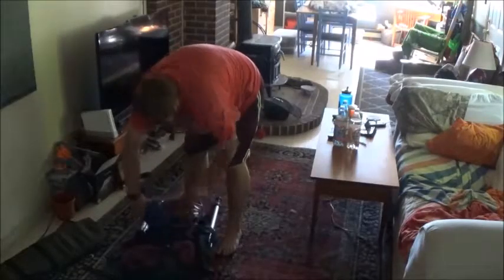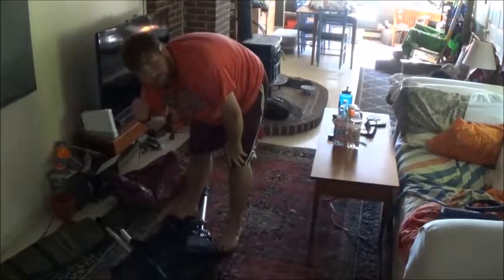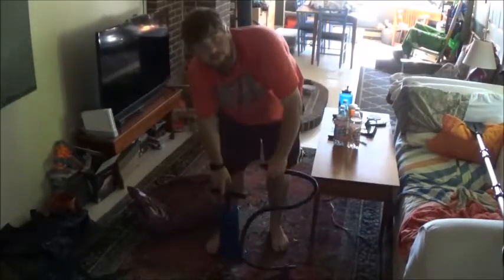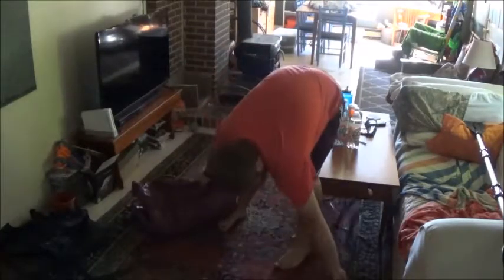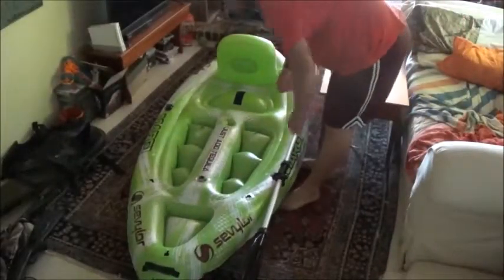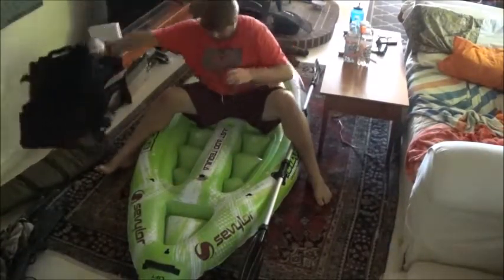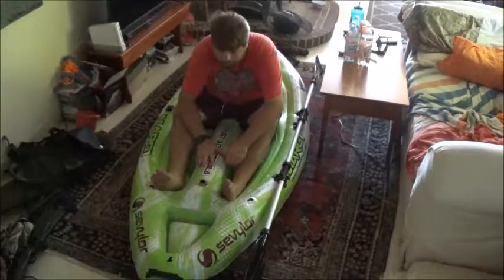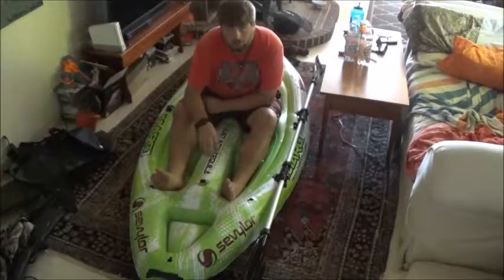Sevylor Quikpak K1 1 Person Kayak review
9/28/2017

Sevylor Quikpak K1 1-Person Kayak